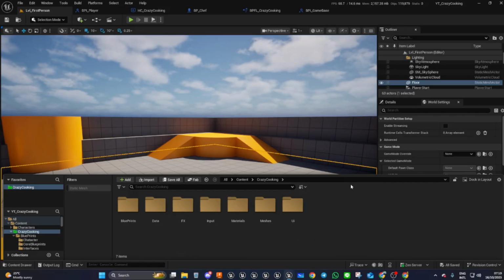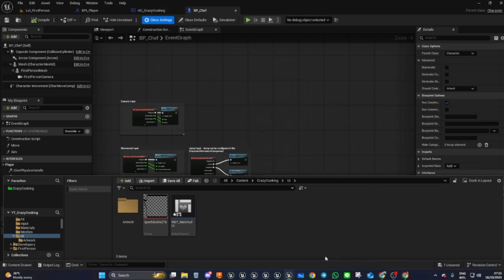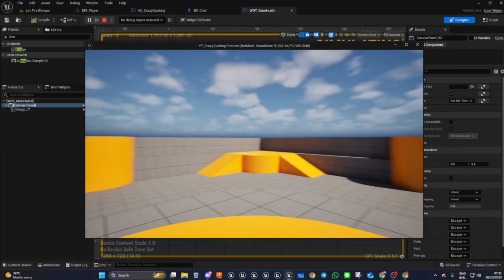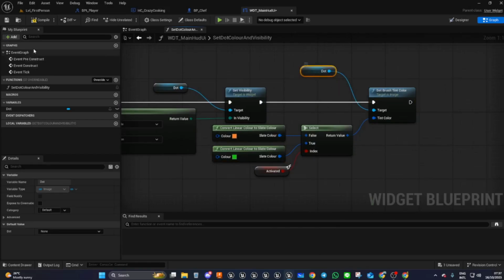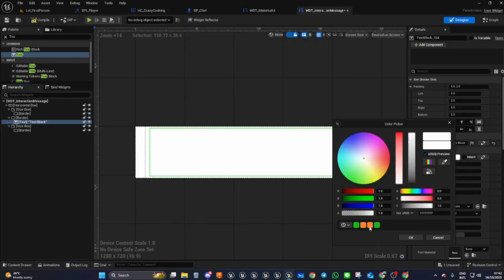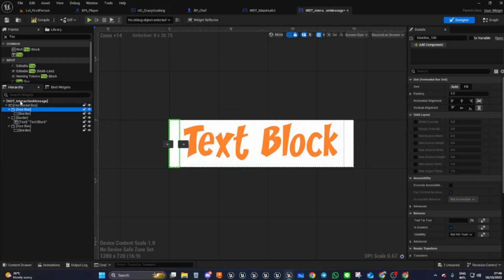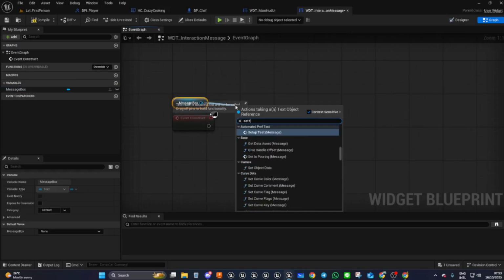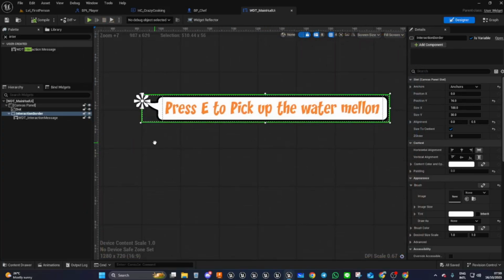Unreal Engine 5 Cooking game (Lets Get Cooking) Part The basic UI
Part 3: We add the HUD UI and message UI
Link for assets below